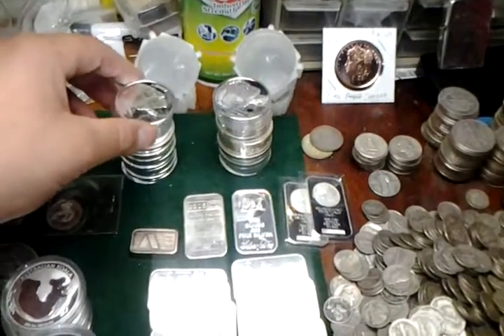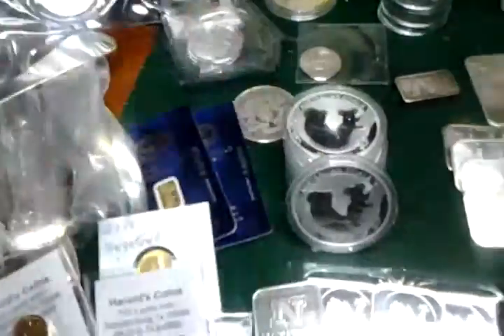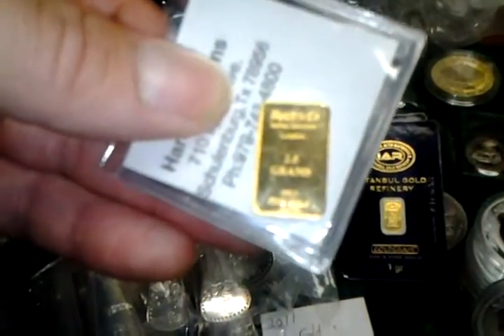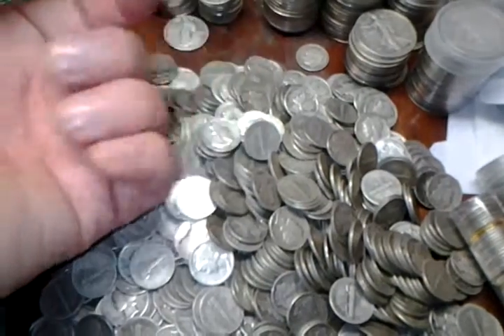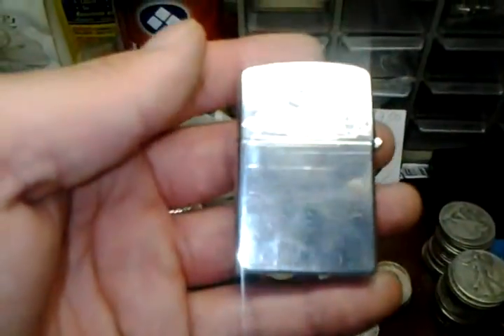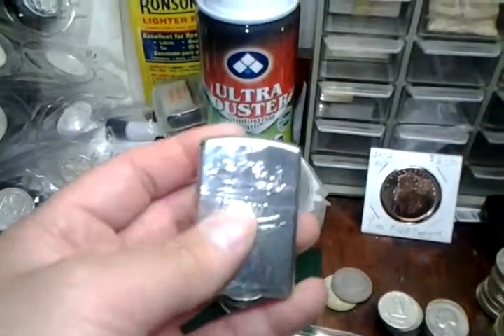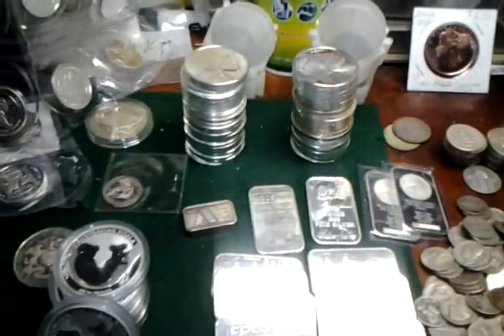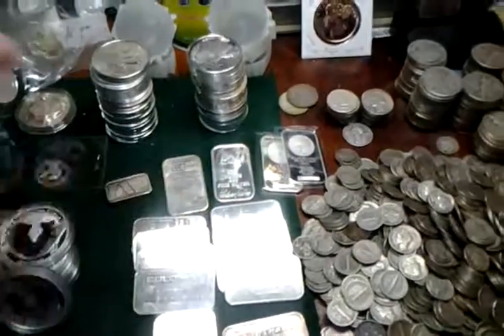Silver what to buy how to start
I hope this will help to get you off the sidelines and start to buy sliver think about you'r kids and what kind of life do you want to have. my email is if anyone would like to make an offer for the silver case lighter